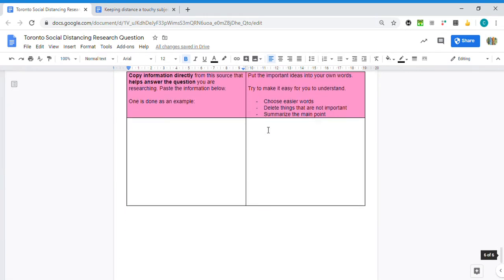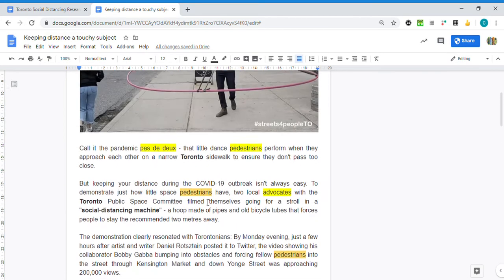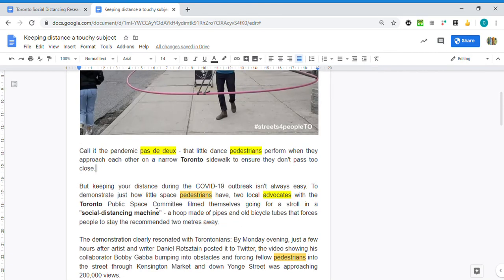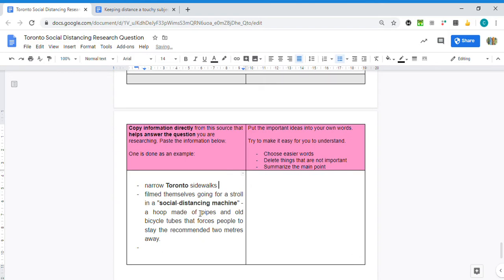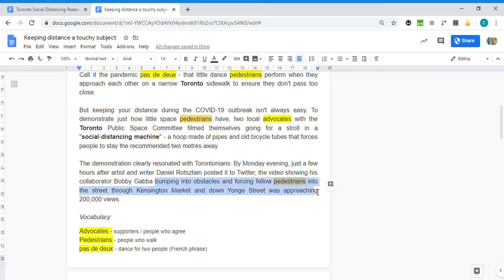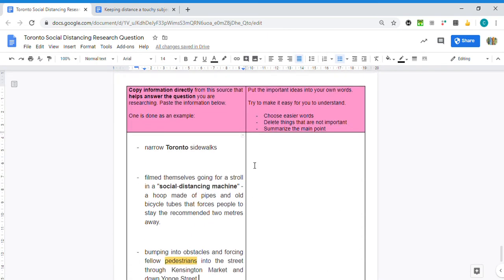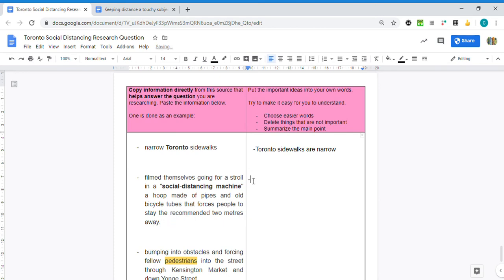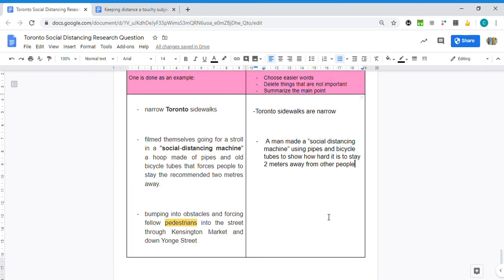What are the Challenges of Social Distancing in Toronto Assignment Instructions